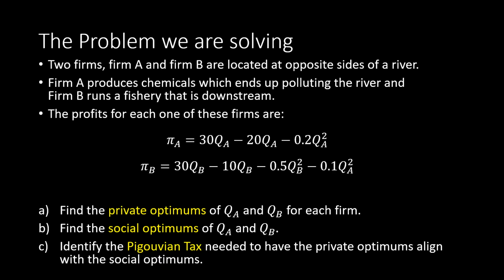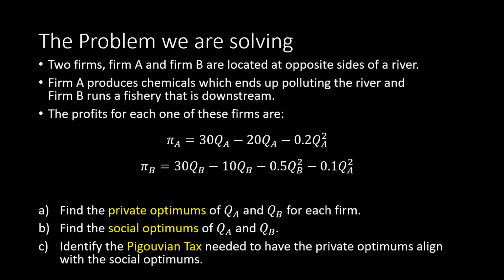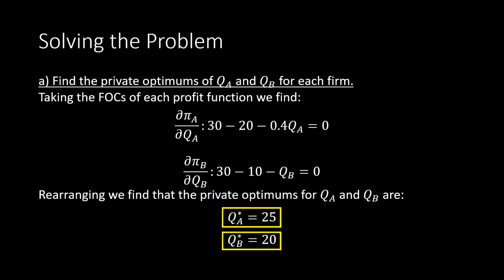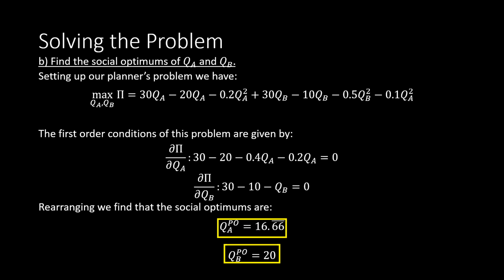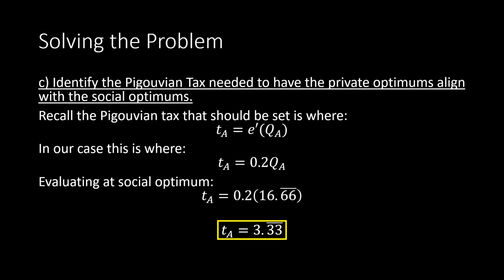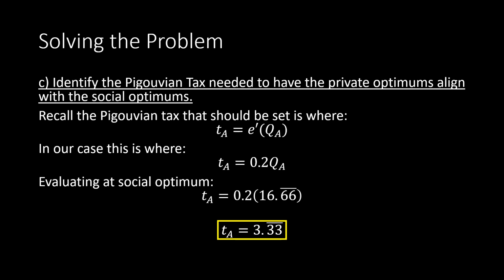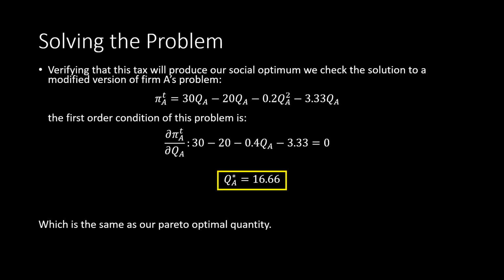Production Externalities: Example #1